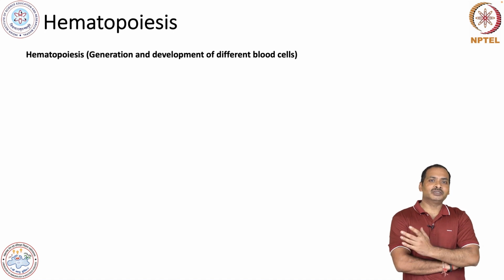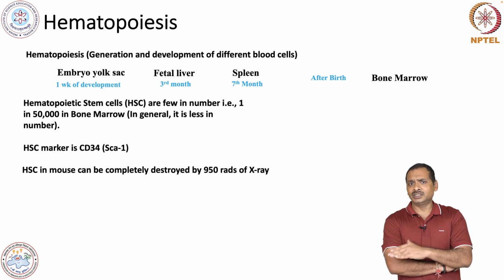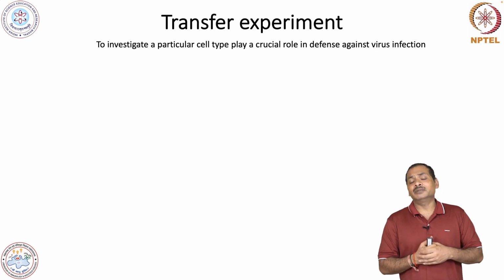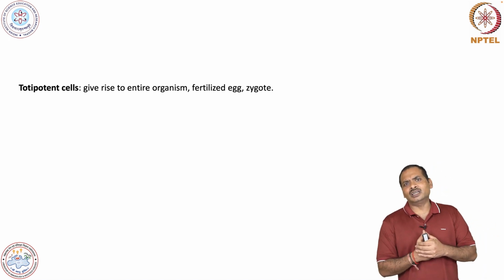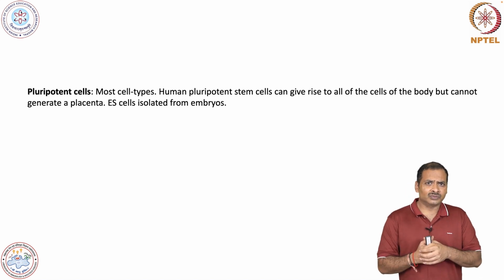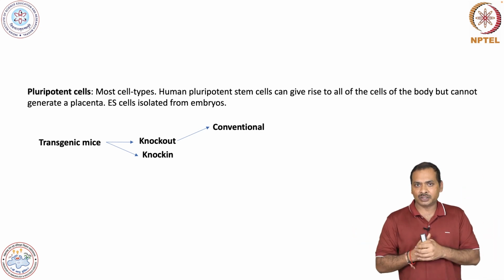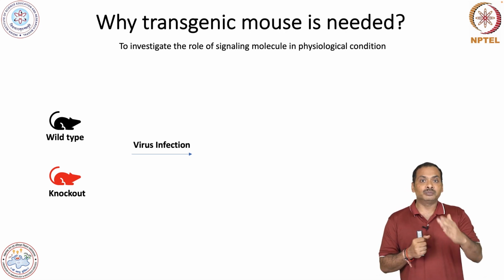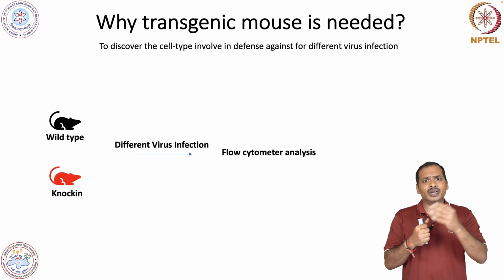Cells of Immune System-Hematopoiesis